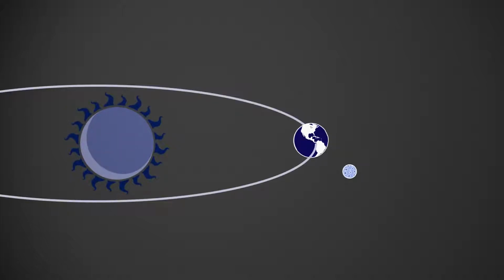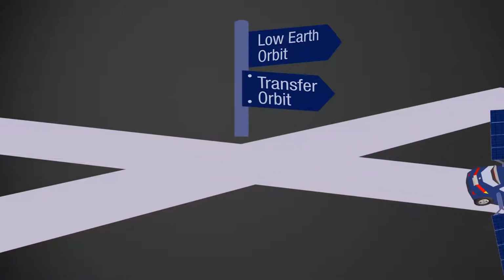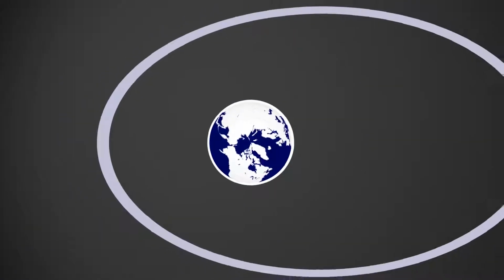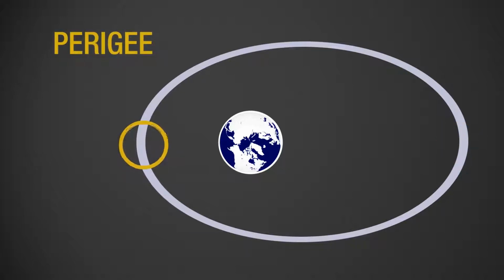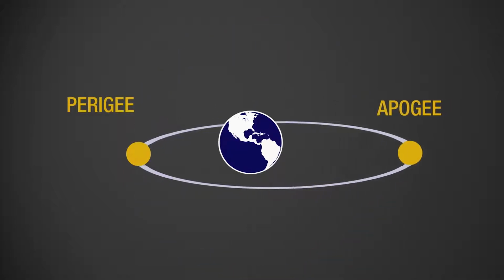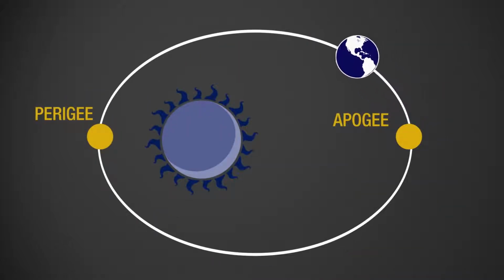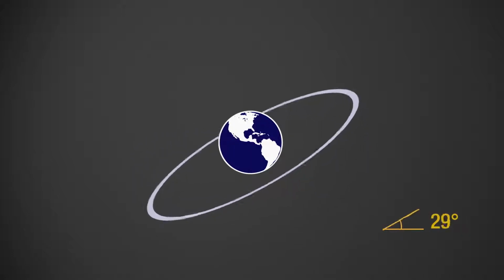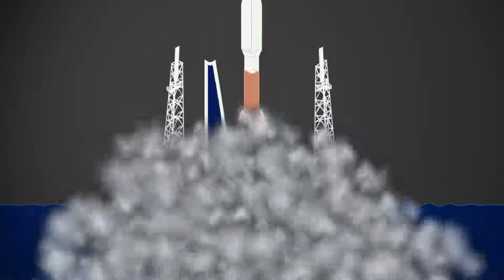Rocket Science in 120 - Orbital Mechanics (с субтитрами)